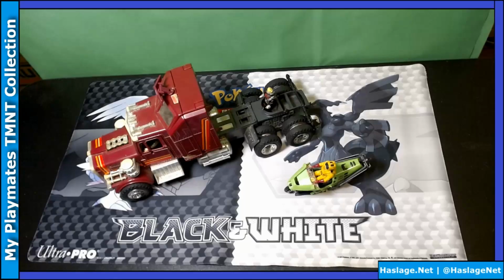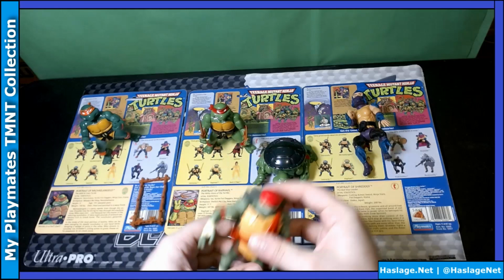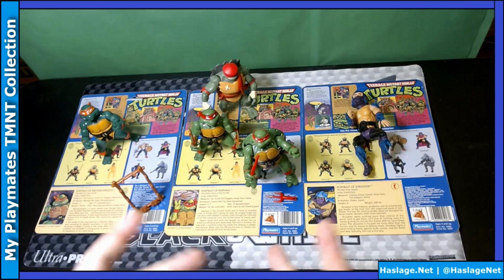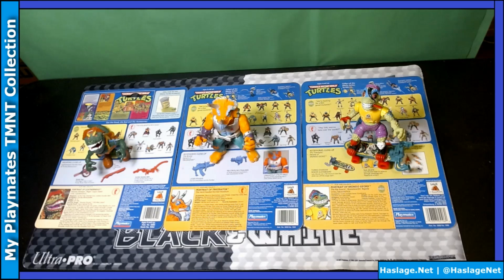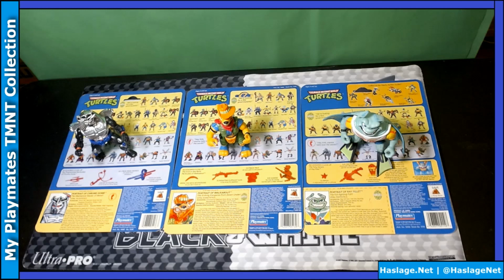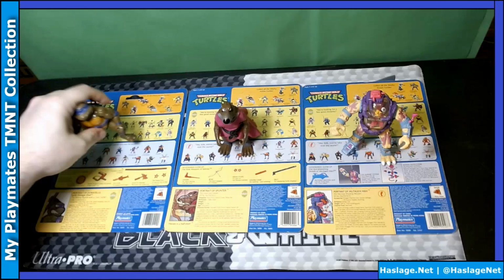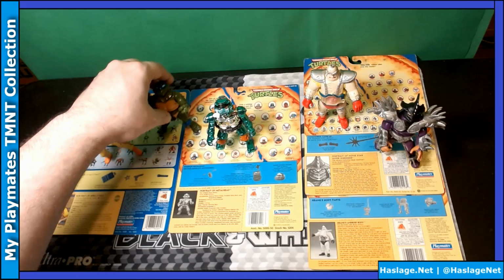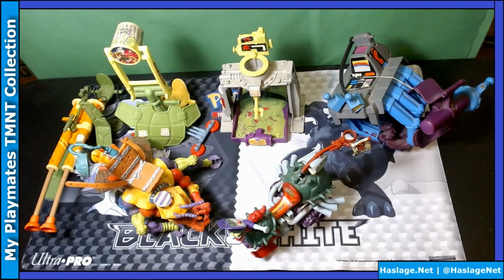My Playmates Teenage Mutant Ninja Turtles Collection | HNE Games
- Today, we take a look at my personal Teenage Mutant Ninja Turtles collection that I began in 1988, as well as the toys that led me up to collecting them. Out of all of the items that I still collect, the TMNT is tied with Transformers for first place. Now only if I can find General Traag, Mona Lisa, Rat King and Slash!

Have you missed a video in the HNE Games video series?